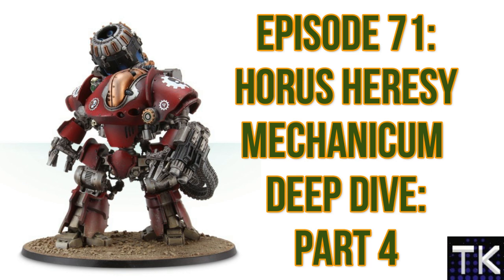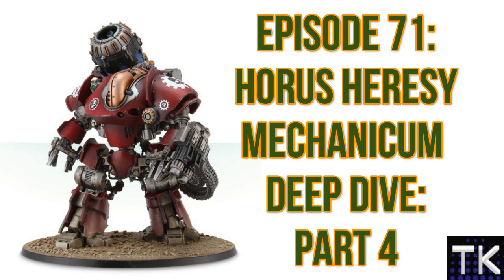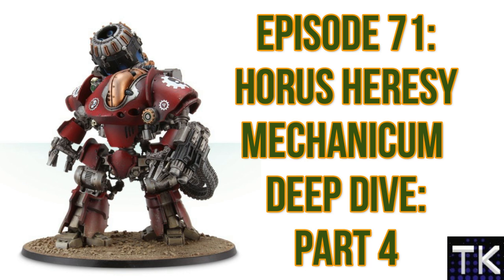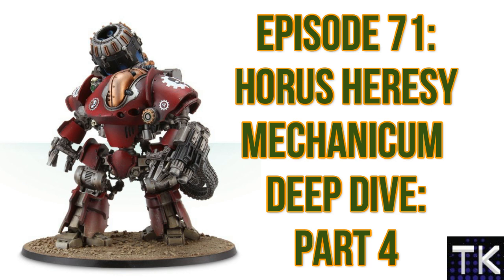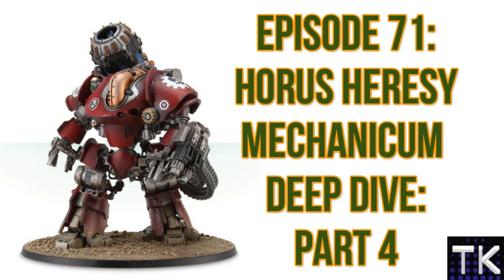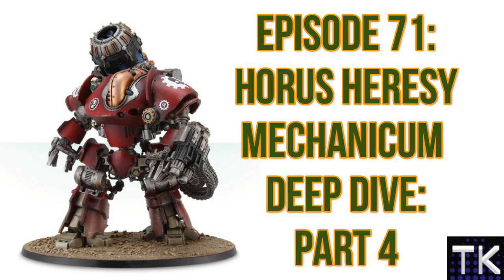Episode 71: Horus Heresy Mechanicum Deep Dive: Part 4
In this part, we go through the heavy support and lords of war options for mechanicum. Up next will be list building and army strategy.

Remember we have both a facebook to follow and a discord to join now.

Thanatar Siege-Automata Maniple  00:02:00
Karacnos Assault Tank 00:17:00
Krios Squadron 00:26:00
Myrmidon Destructor Host 00:35:00
Knight Moirax Talon 00:46:00
Phobos 00:56:00
Macrocarid Explorator 01:06:00
Ordo Reductor Artillery Tank Battery 01:14:00
Ordo Reductor Minotaur Battery 01:24:00
Knights 01:29:00
Ordinatus Ulator 01:31:00
Ordinatus Aktaeus 01:45:00
Closing thoughts 01:55:00